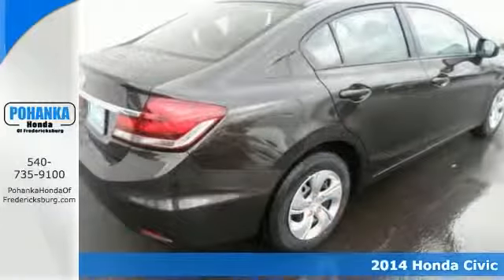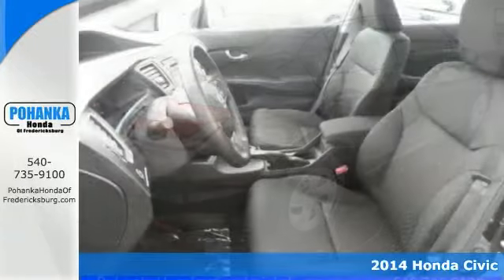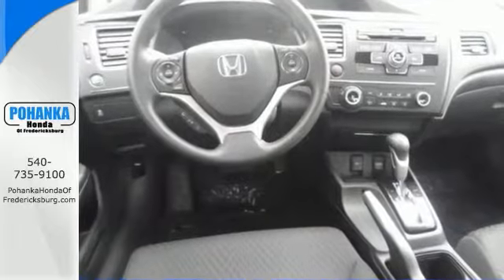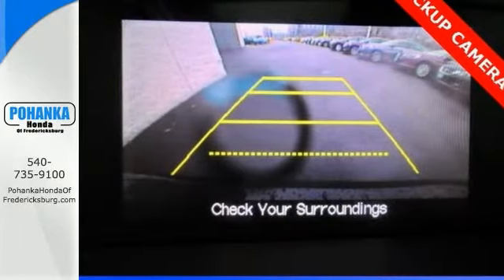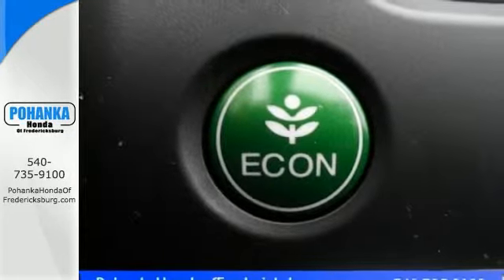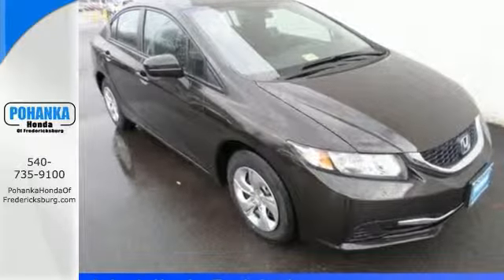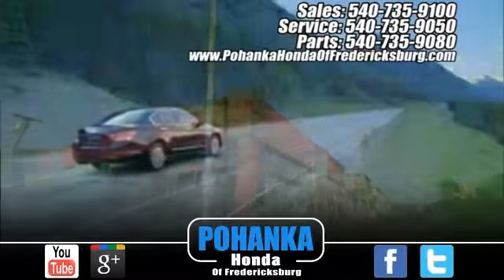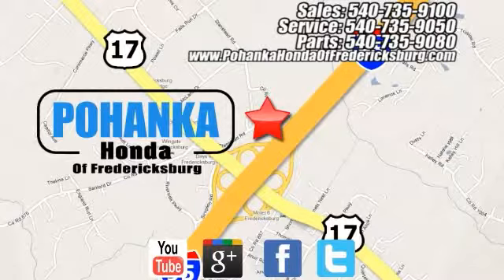2014 Honda Civic Fredericksburg VA Richmond, VA FEH541456 - SOLD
Year: 2014
Make: Honda
Model: Civic
Trim: LX
Engine: 1.8L I4 SOHC 16V i-VTEC
Transmission: CVT
Color: Beige
Interior: Black
Stock #: FEH541456
VIN: 2HGFB2F57EH541456
Come to the experts! All the right ingredients! You won't find a better car than this attractive 2014 Honda Civic. This fantastic Honda is one of the most sought after used vehicles on the market because it NEVER lets owners down. Call us today at to schedule a test drive OR if you don't see what you're looking for we have access to hundreds of pre-owned vehicles that are sure to meet your needs!All prices exclude taxes, title, license, and dealer processing fee of $499.00. Published price subject to change without notice to correct errors or omissions or in the event of inventory fluctuations. All features not on all vehicles. Vehicles shown are for illustration purposes only. MPG is based on 2014 EPA mileage ratings. Use for comparison purposes only. Your mileage will vary depending on driving conditions, how you drive and maintain your vehicle, battery-pack and other factors.

Address:
60 South Gateway Drive